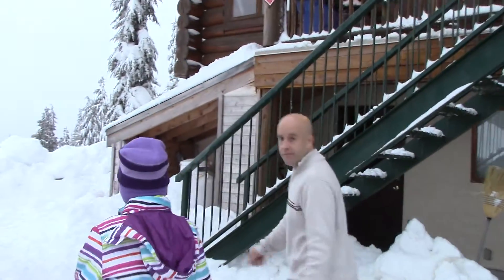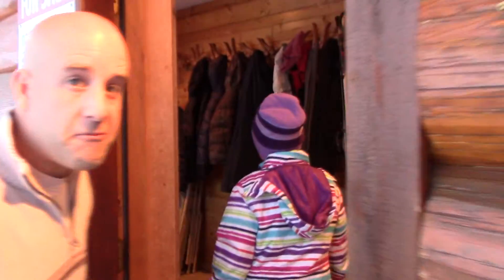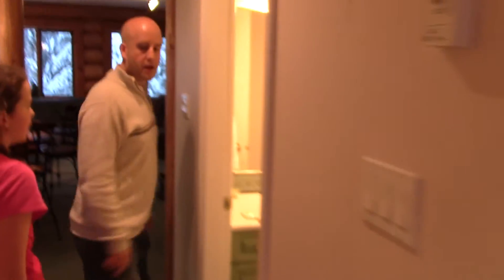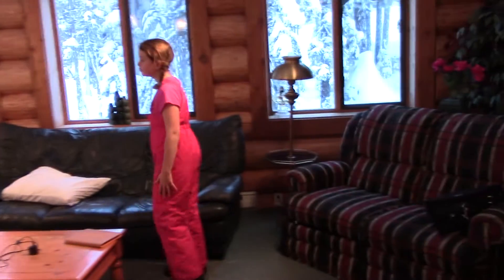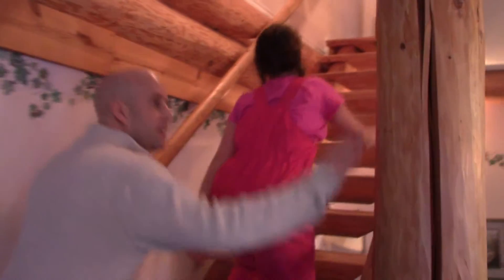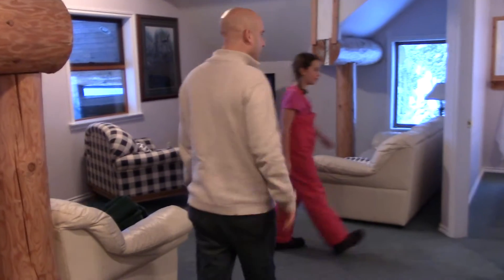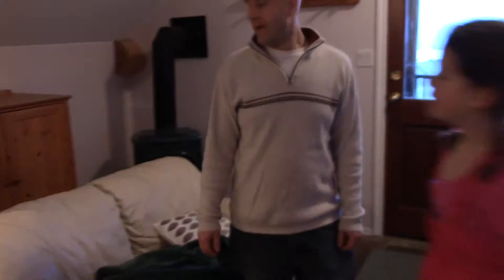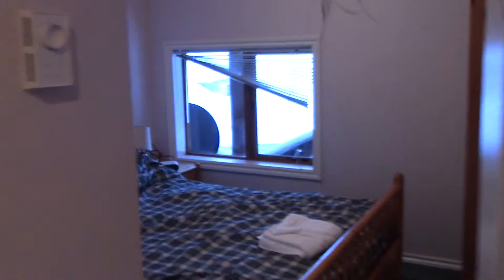Mount Washington Wintergreen Lodge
Staying directly on the mountain for a ski vacation makes a huge difference! Loved being just a minute from the chairlift.